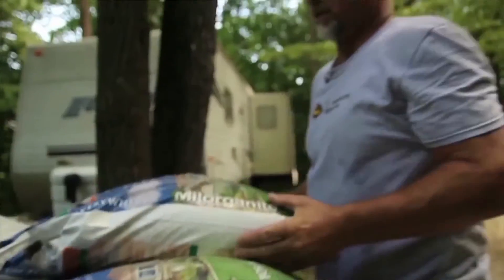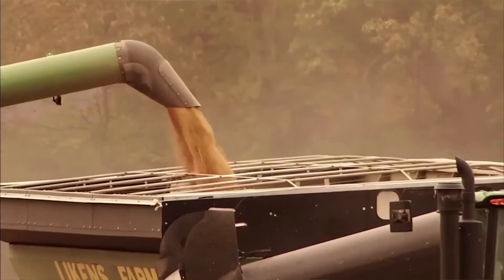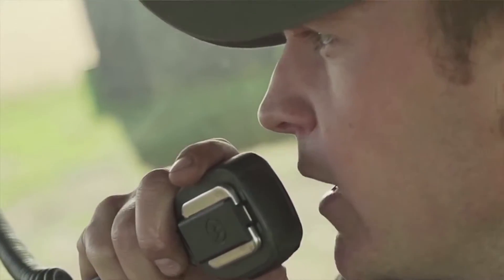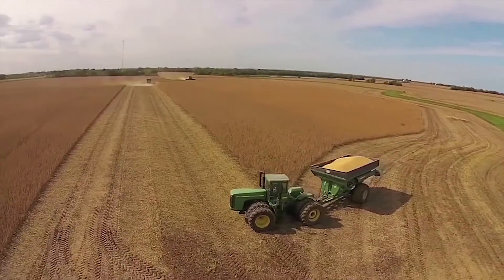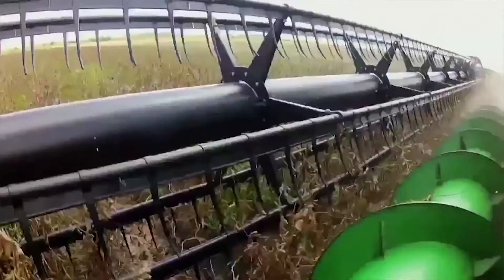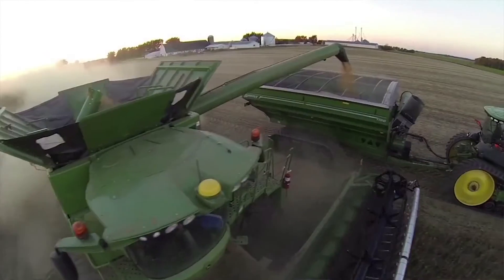PLANT IMPACT WHAT IS CROP ENHANCEMENT?